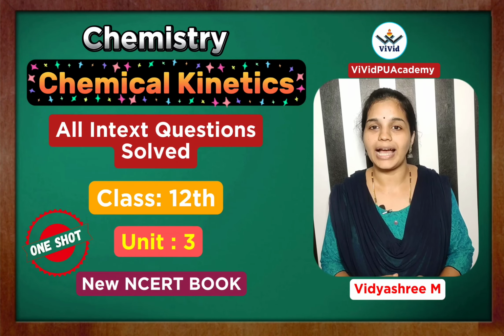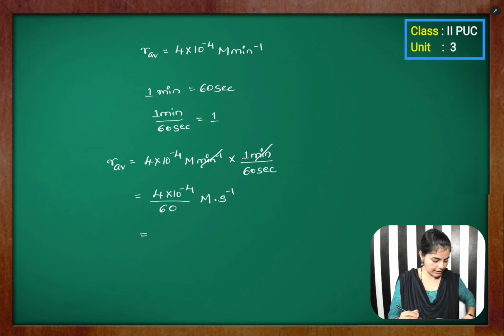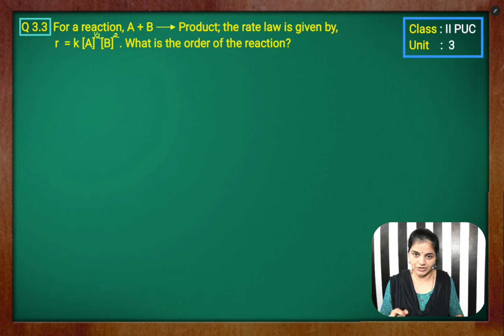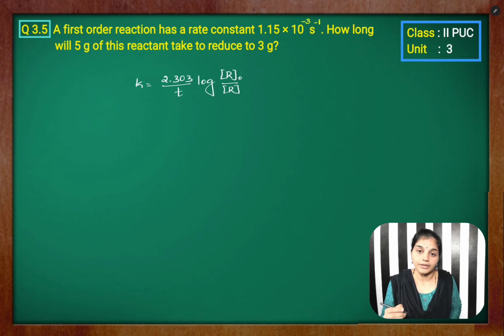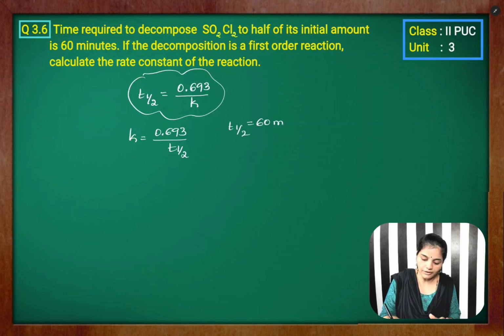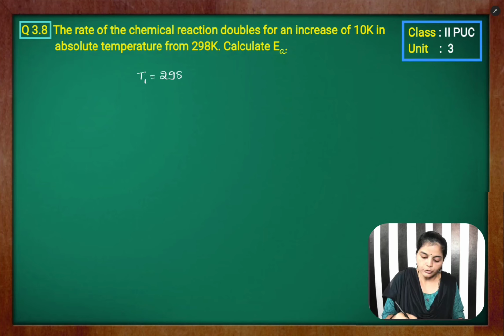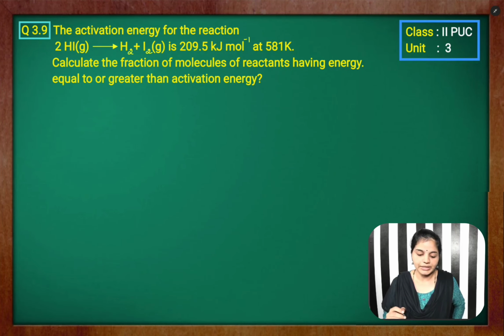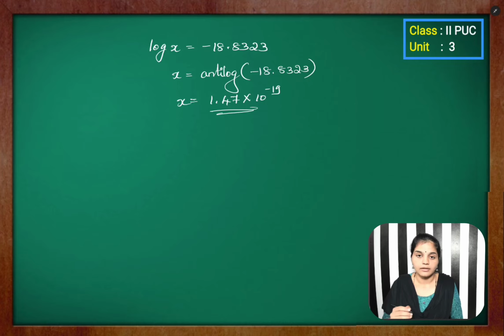Chemical Kinetics Class 12 Chemistry Chapter 3 | Solutions to NCERT Intext Questions |ViVidPUAcademy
THROUGH THIS VIDEO YOU WILL LEARN :

00:00 - Intro
00:12 - 3.1) For the reaction R to P, the concentration...
04:36 - 3.2) In a reaction, 2A to Products...
07:34 - 3.3) For a reaction, A + B to Product; the rate law is...
09:07 - 3.4) The conversion of molecules X to Y follows...
11:08 - 3.5) A first order reaction has a rate constant...
14:48 - 3.6) Time required to decompose SO2Cl2 to half of its initial amount is...
17:21 - 3.7) What will be the effect of temperature...
19:29 - 3.8) The rate of the chemical reaction doubles for...
23:35 - 3.9) The activation energy for the reaction...

CHANNEL DESCRIPTION :
PLAYLISTS YOU MAY LIKE :

CLASS-11 TOPICWISE

CLASS-12 TOPICWISE

Mangalore (India)